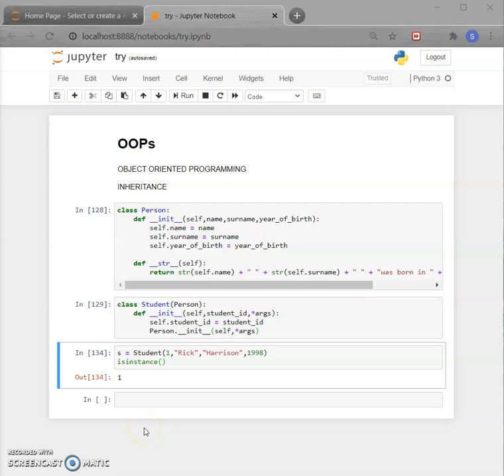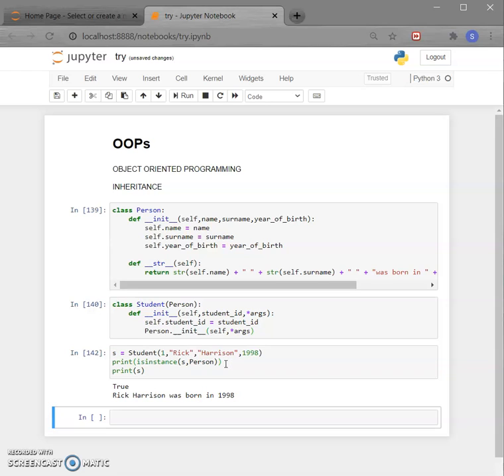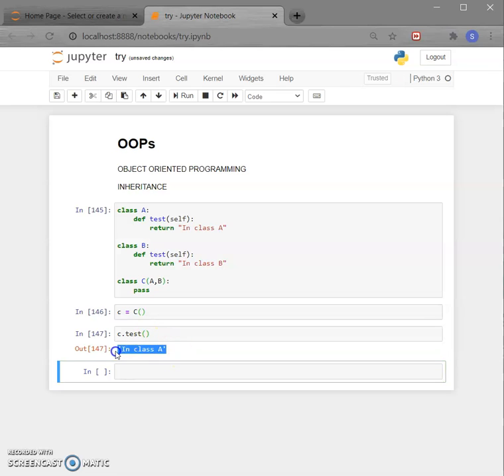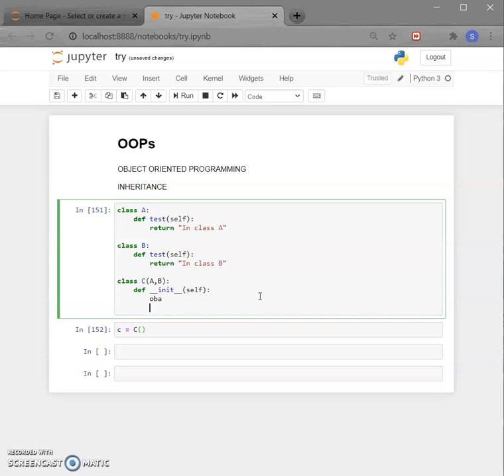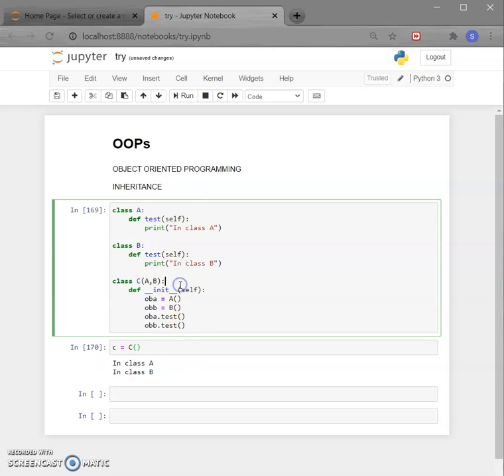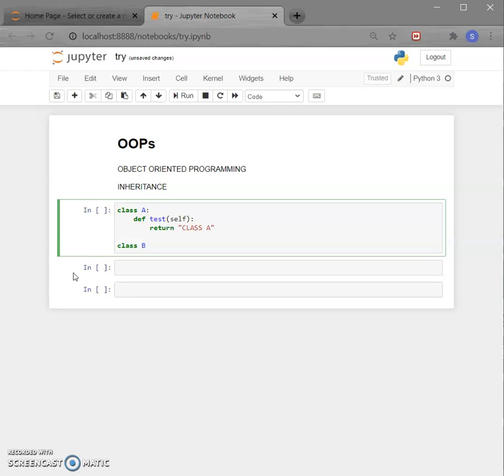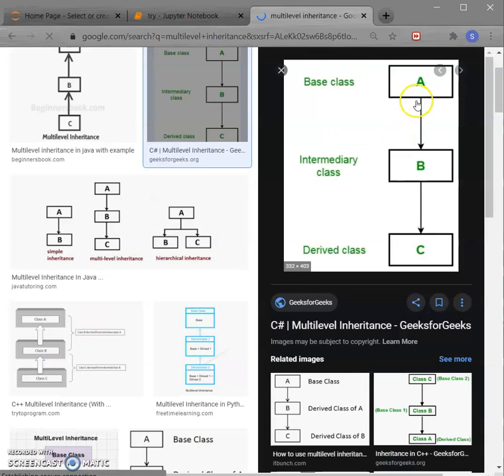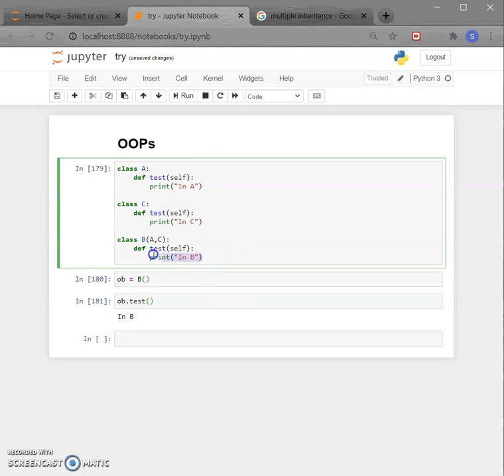10. Inheritance (Part 3) | OOPs